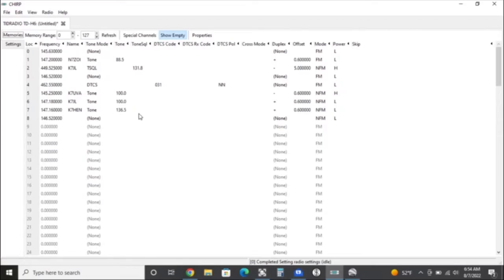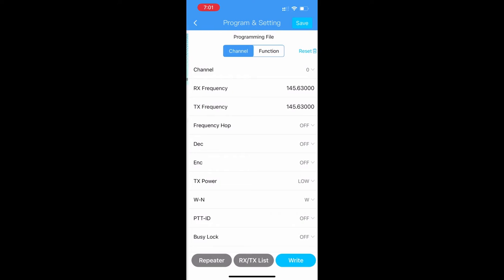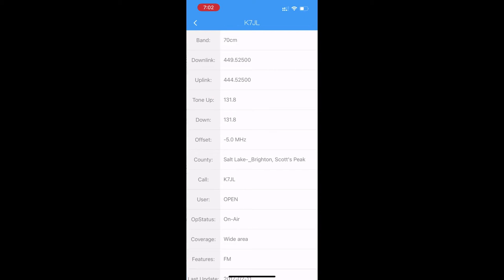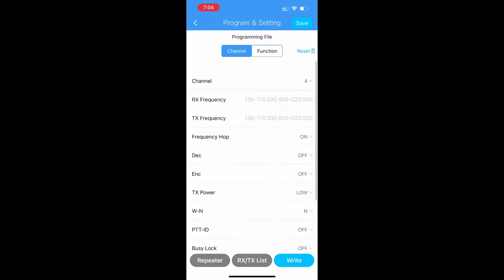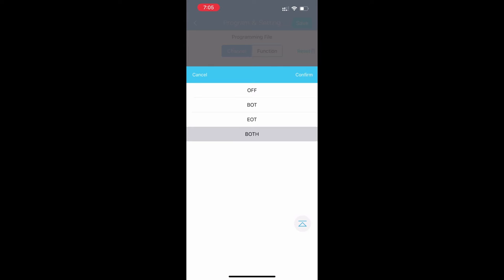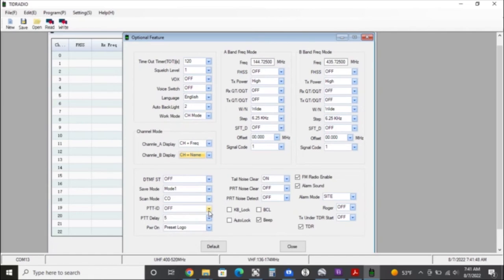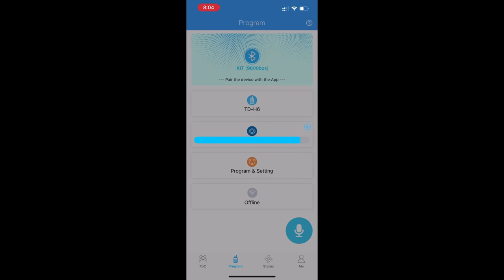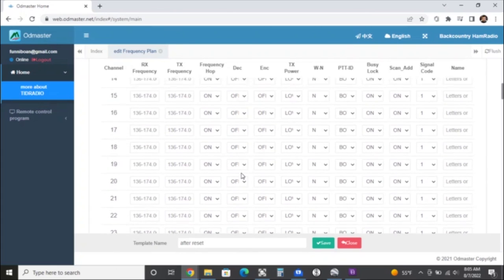TIDRadio Wireless Programmer - Is there a problem? Troubleshooting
This dives into the issues I'm having with my TidRadio Wireless Programmer. In fact, the issue has more to do with Odmaster's App than the programming dongle itself. ( 7 Aug 2022)

Expect resolution here. This is not the final product from Odmaster and TIDRadio.

TIDRADIO TD-H6 10watt Ham Radio 1Pack Full Kit:
Bluetooth Programmer:

If you'd like to support the channel, I'll send you a "Wilderness Protocol" oval sticker for each cup of coffee (within the USA/CANADA for now, we'll have to do something different for international).